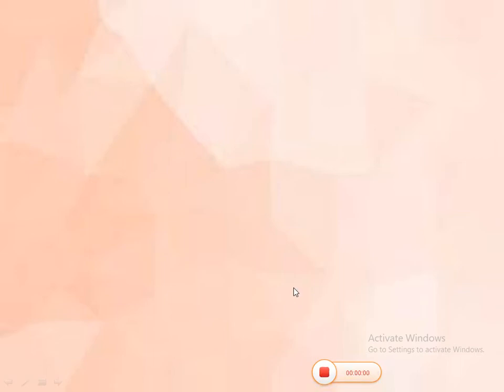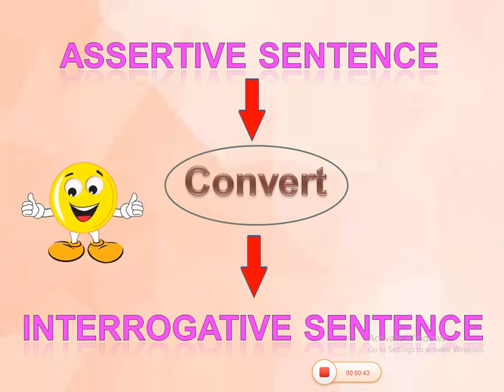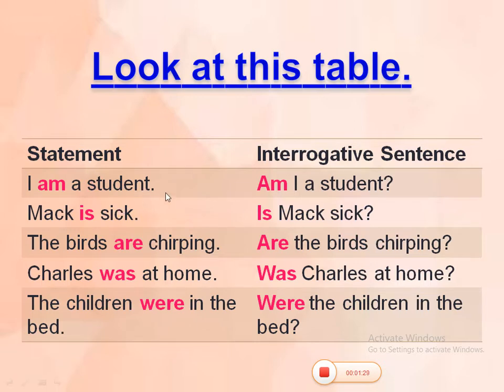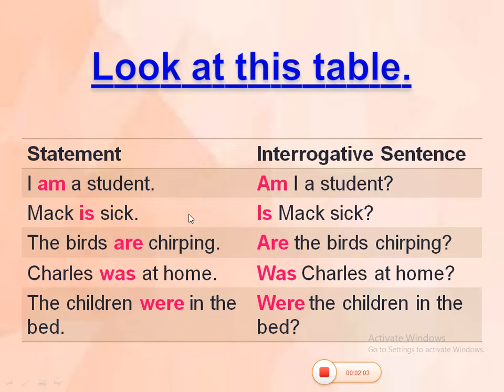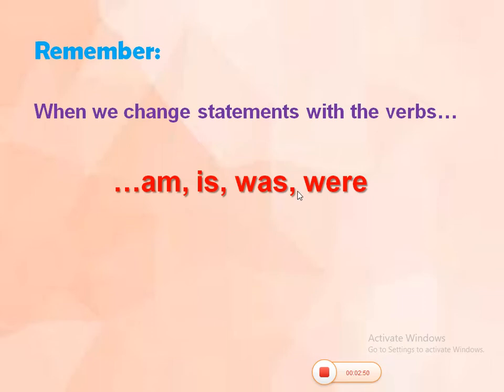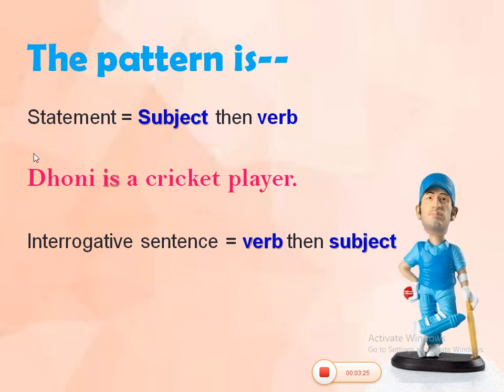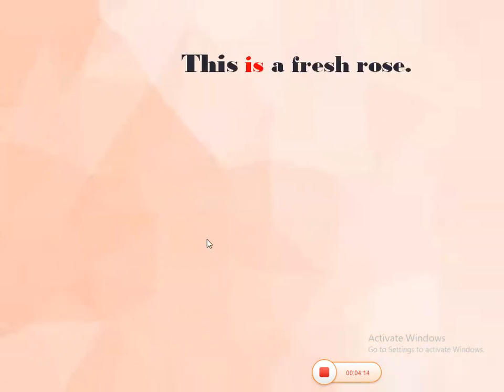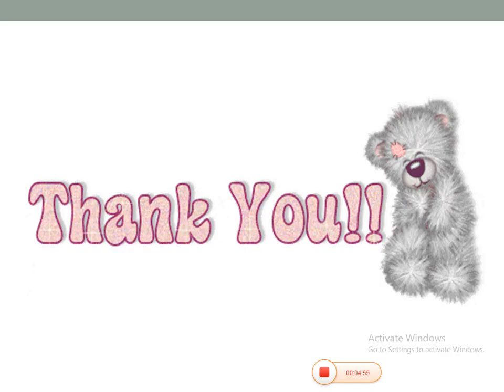Convert Assertive into Interrogative.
The video will teach you the pattern of a statement and an interrogative sentence.